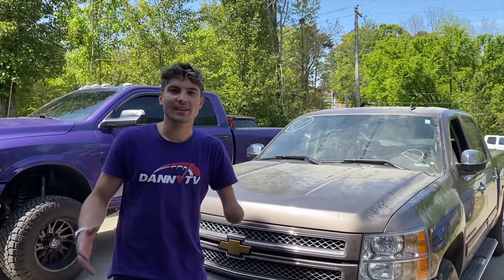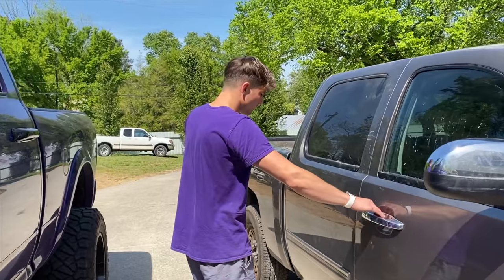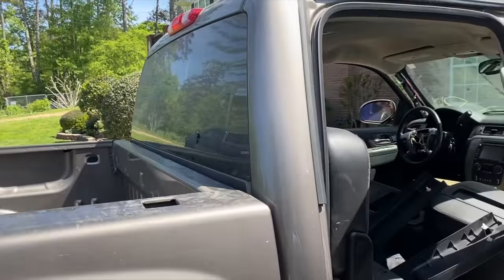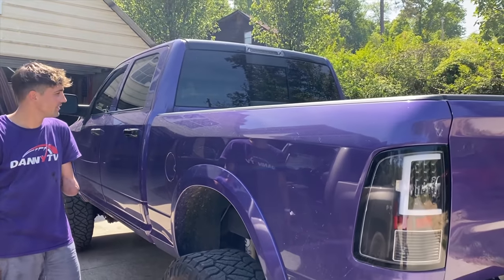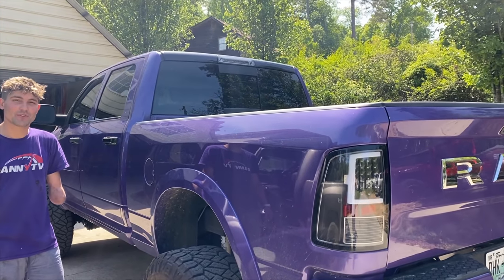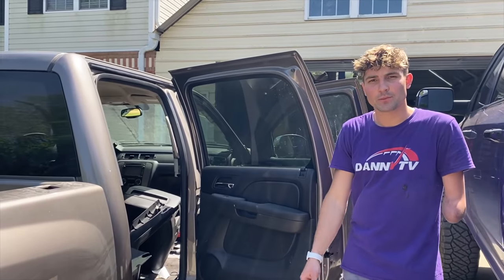Painting The 2012 Chevrolet Silverado And Getting It Back Together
What's up guys in Today's episode we get my brother's Silverado painted and back together! Next, we will get some wheels and throw a leveling kit on it and this build we be done. Stay Tune!